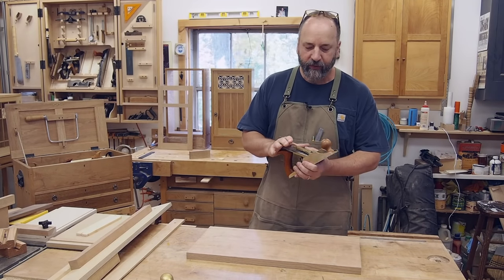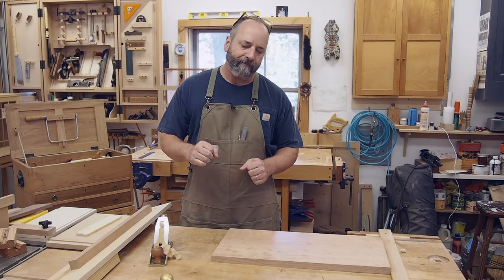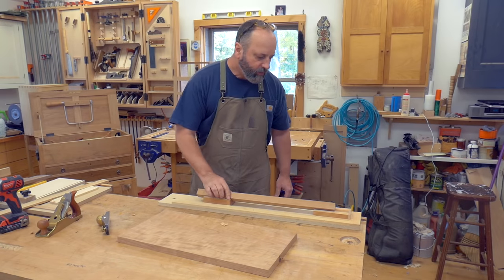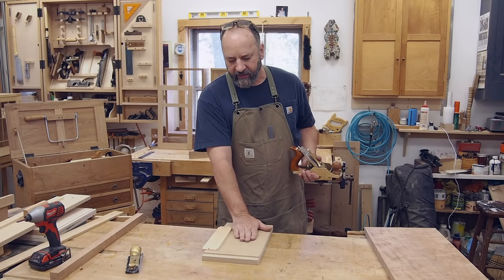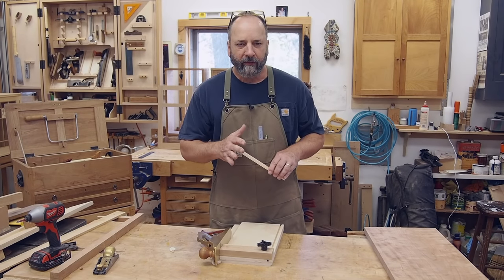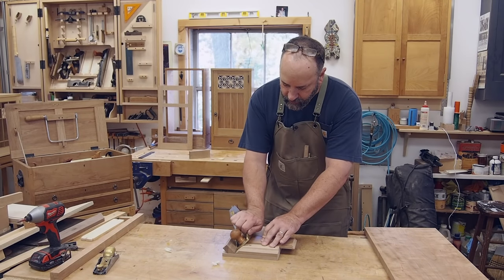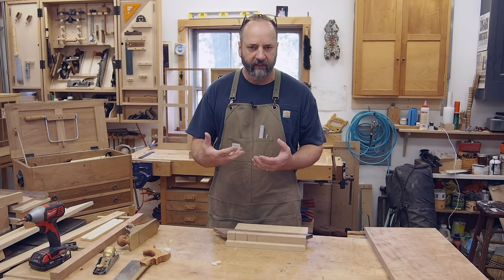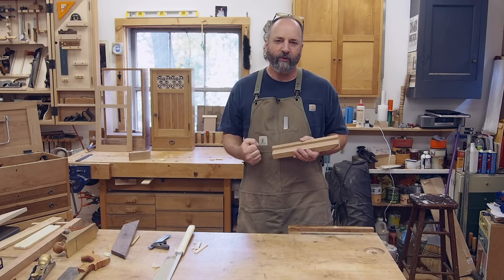Mike Pekovich's Go-To Work Holding Jigs